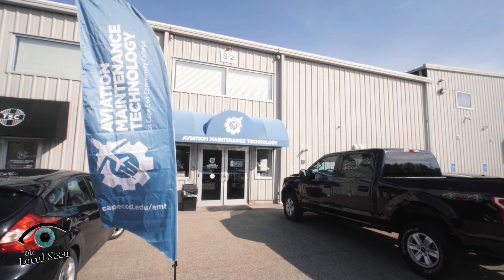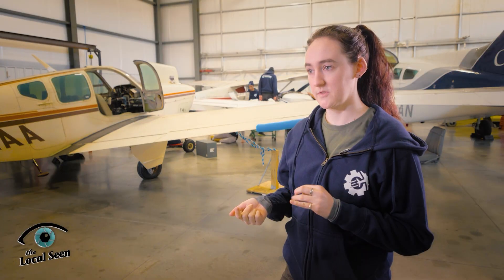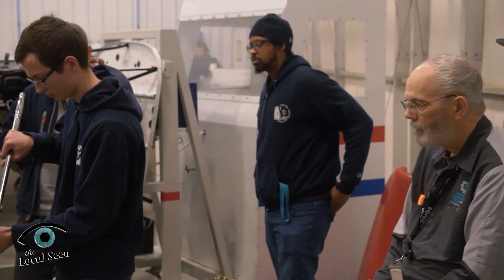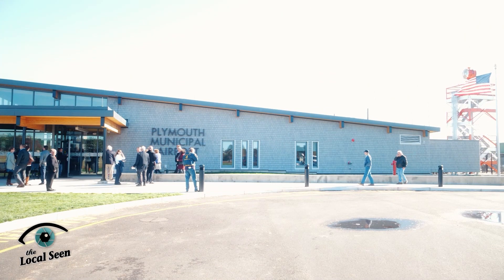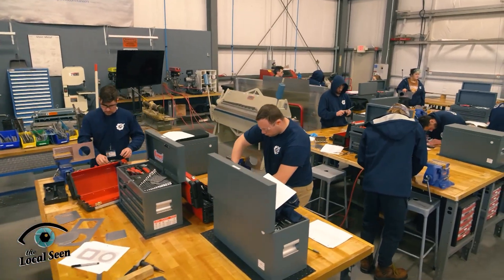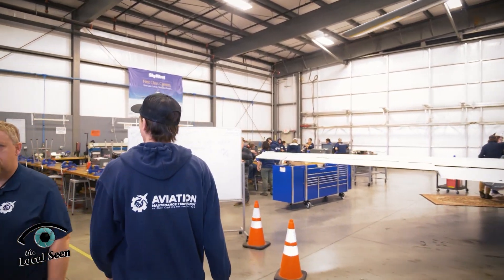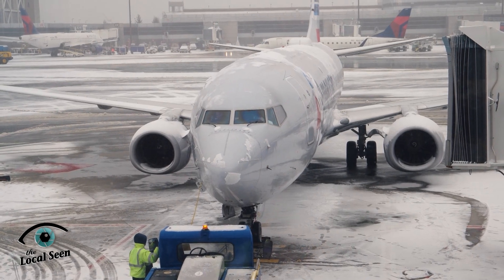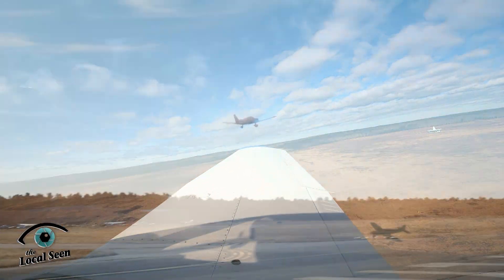Aviation Maintenance Technology Program at Cape Cod Community College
We went on the Local Seen to Plymouth Airport to learn about this program offered by Cape Cod Community College.

the Local Seen is the news division of Plymouth Area Community Television

Plymouth Airport 4C’s Program on the Local Seen
Featuring
Ann Hodgkins
Cam Lucier
Michael Sasso

Producer
Melissa Matinzi

Camera
Tom Bolus
Dustin Fleming

Editor
Dustin Fleming